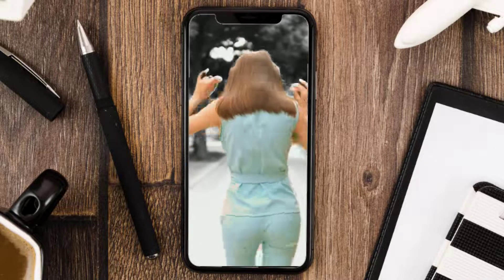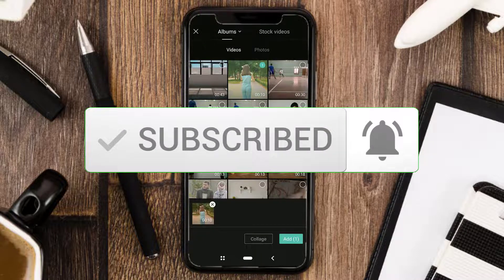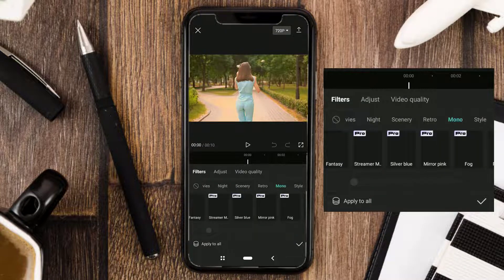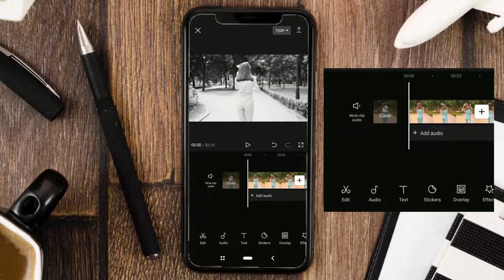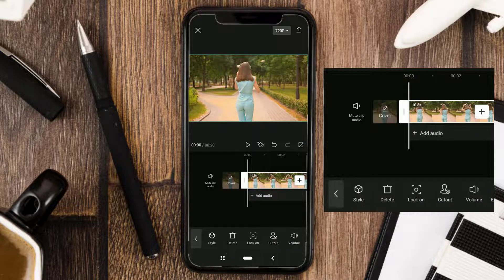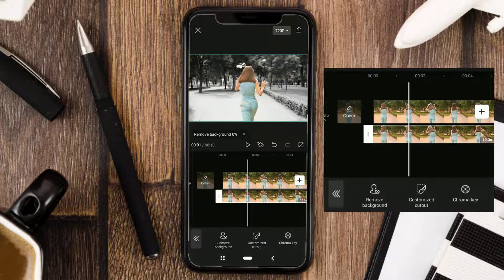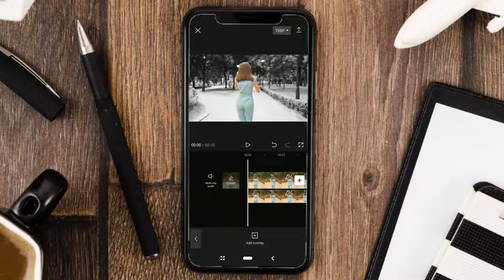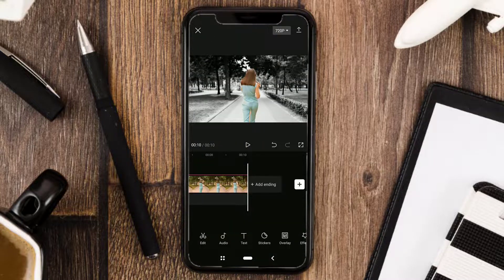How to Edit Black and White Video Background in CapCut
Black and white CapCut edit. Are you looking for a way to make your video stand out? One technique that you can try is to edit the background to black and white. In this tutorial, we will show you how to do it using CapCut, a popular video editing app.

Step 1: Import Your Video
Open CapCut and import the video that you want to edit. Tap on the "+" button and select your video from the gallery.

Step 2: Add a Background Layer
To add a black and white background, tap on the "+" button again and select "Background". Choose the color black and tap on the checkmark to apply it to your video.

Step 3: Apply the Grayscale Effect
Now, we need to apply the grayscale effect to the video. To do this, tap on the "Fx" button and select "Grayscale". This will turn your video into black and white.

Step 4: Adjust the Opacity
To make the video look more natural, we need to adjust the opacity of the black and white layer. Tap on the black and white layer and adjust the opacity slider until you achieve the desired effect. We recommend starting with 50% opacity and adjusting it from there.

Step 5: Save and Export Your Video
Once you are satisfied with the result, save and export your video. Tap on the export button and select your preferred resolution and format.

That's it! Now you know how to edit the background of your video to black and white using CapCut. With this simple technique, you can create a dramatic and stylish video that will capture your audience's attention.